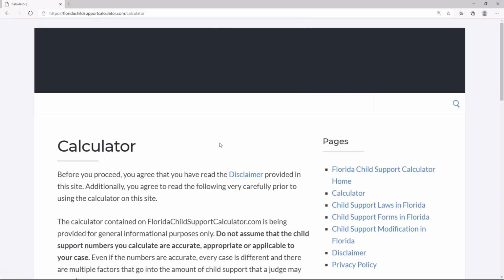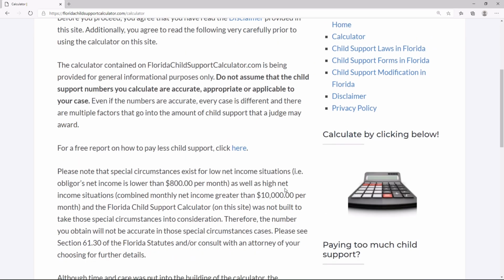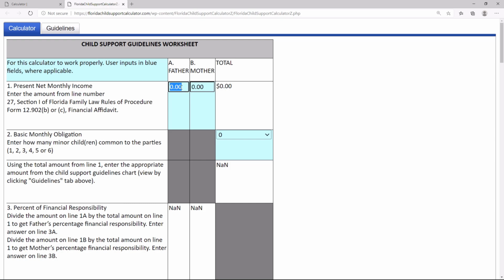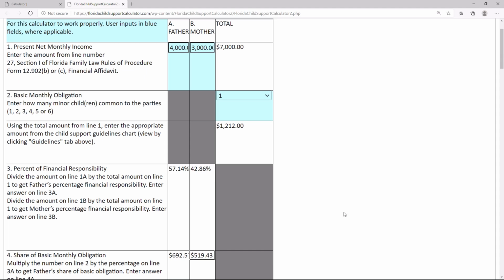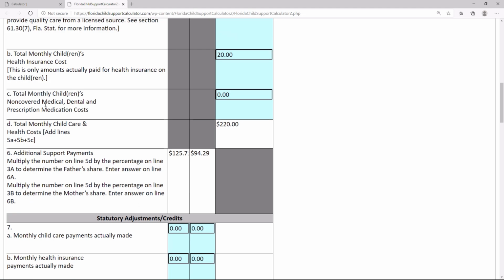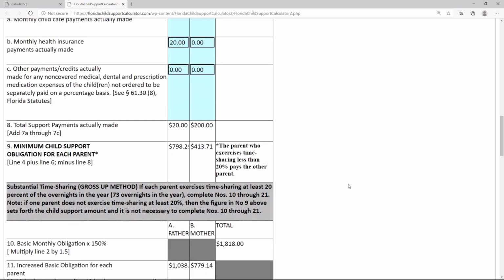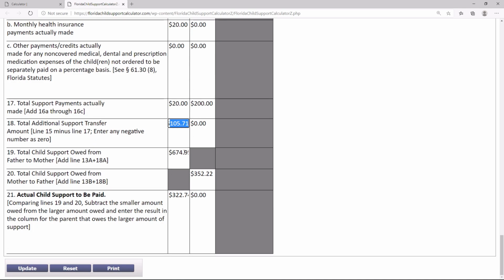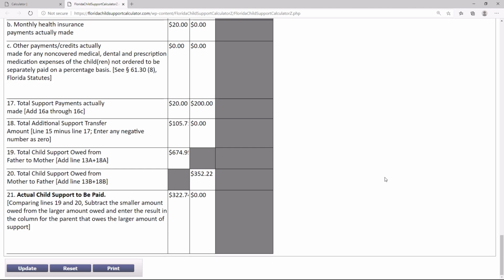Florida child support calculation (2020)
How to determine how much child support you might have to pay if you're considering a divorce, or if you're thinking of modifying the child support order. This uses an example for FL state and shows you exactly how to plug in the numbers directly. Calculate basic child support obligation, or look at how to get your payment reduced if you have special expenses.